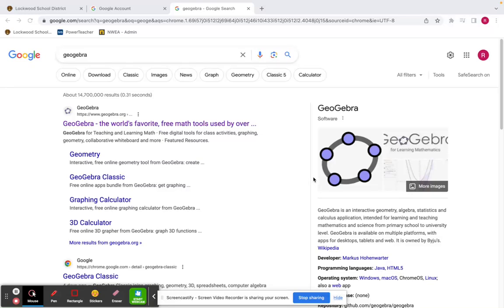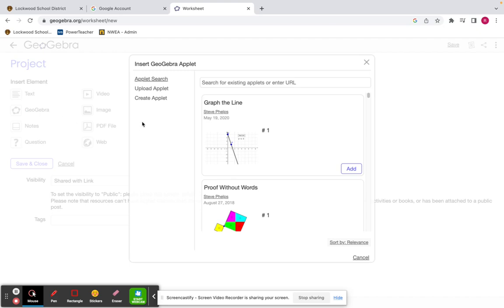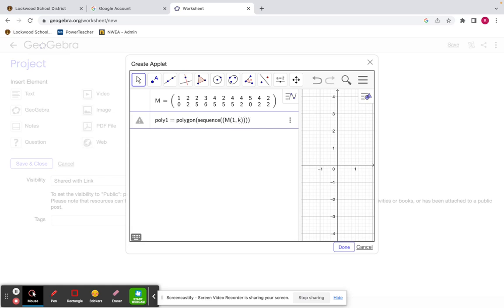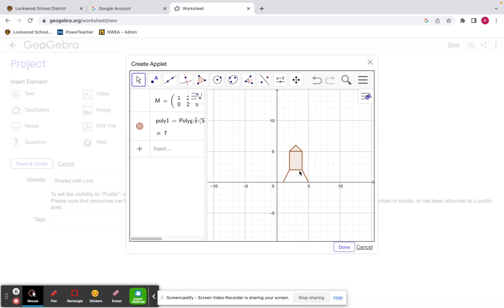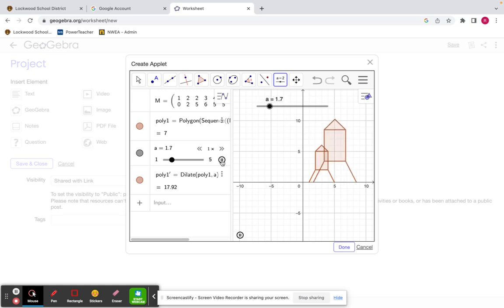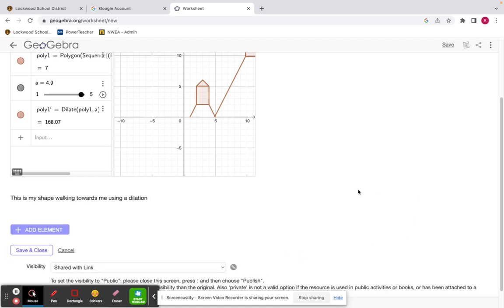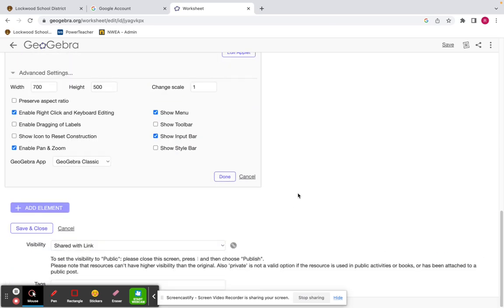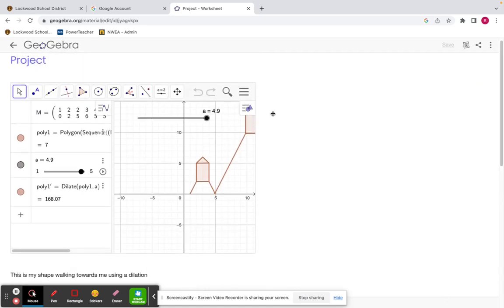How to create your project